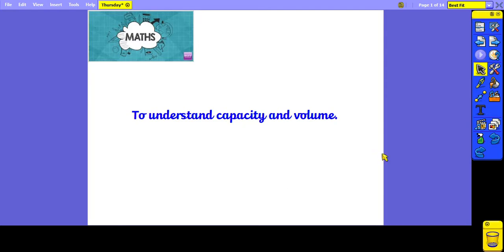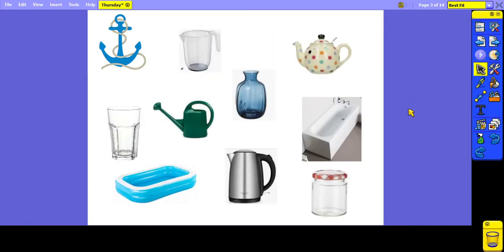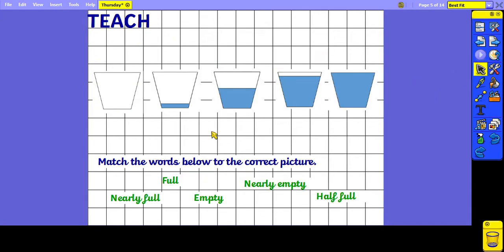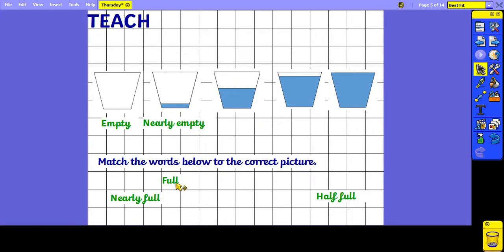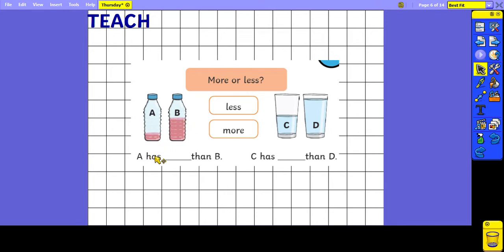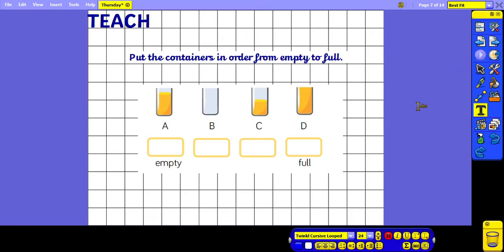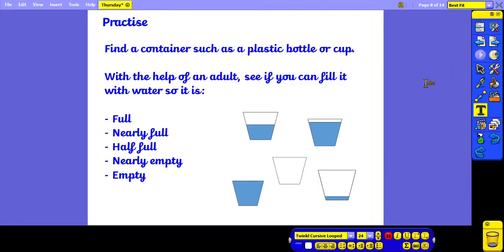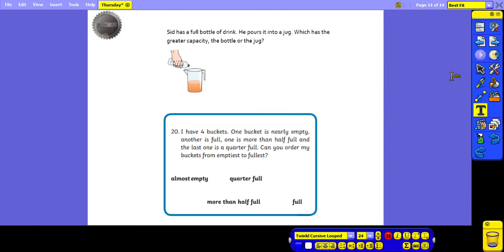Year 1 - Thursday 23rd April - Maths